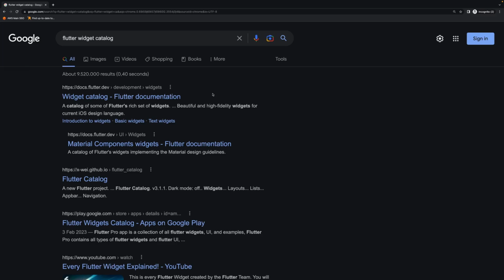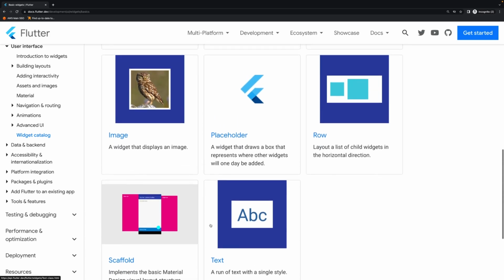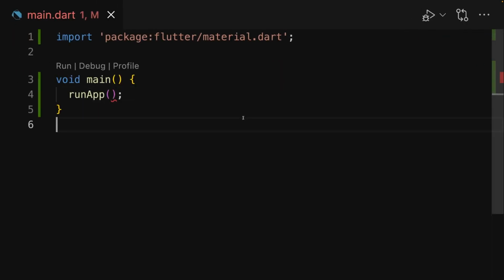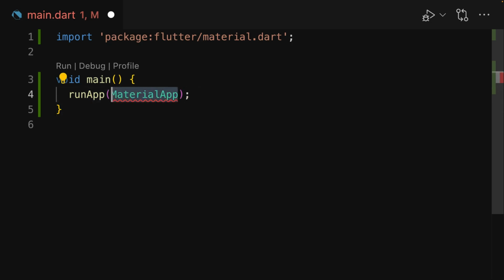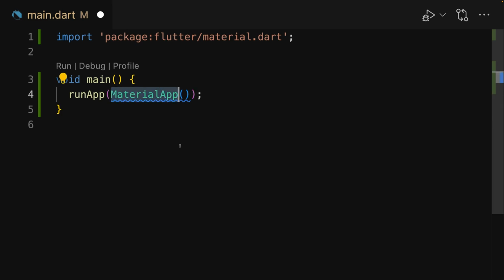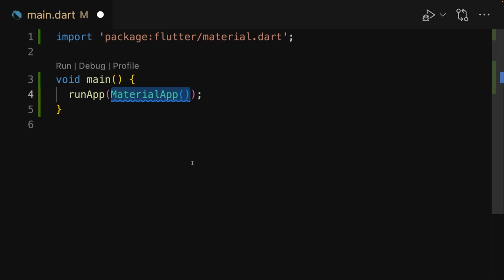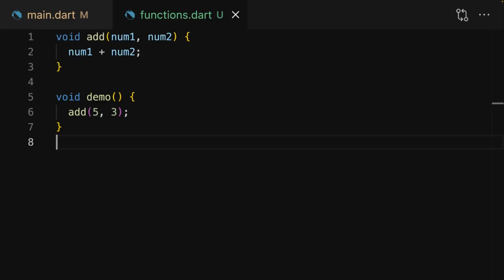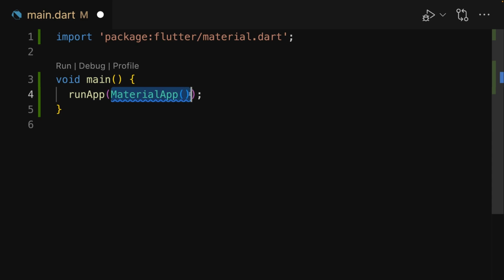2.9: Using a First Widget & Passing Values to Functions